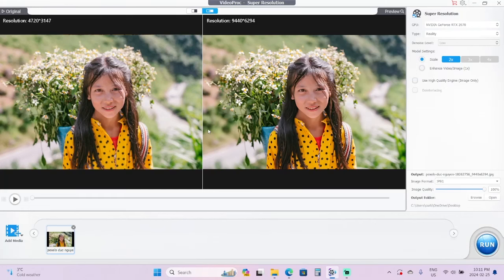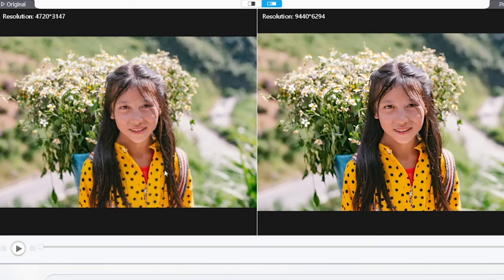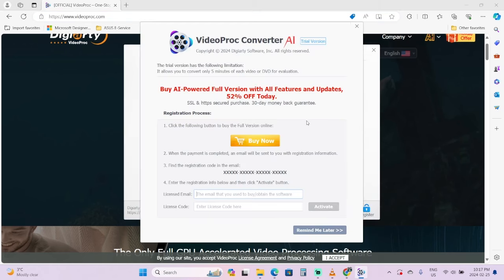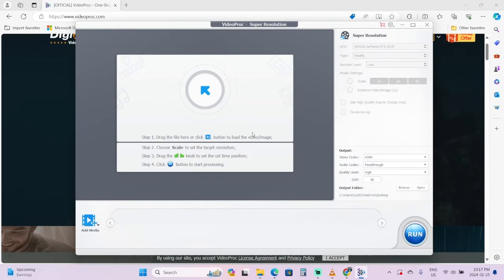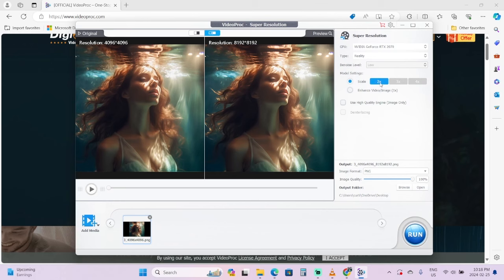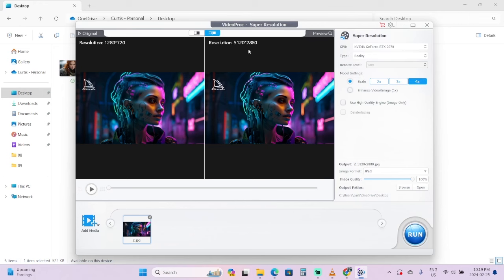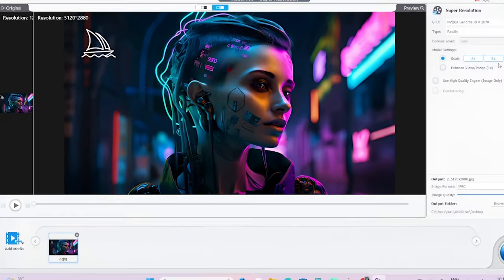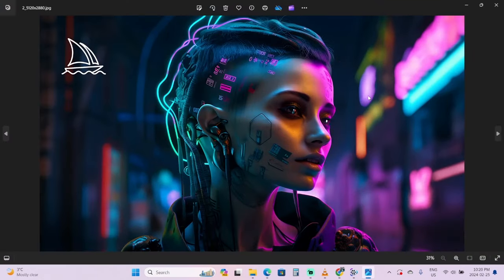How to Upscale Images to 10K for Free: A Step-by-Step Guide - VideoProc Converter AI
Save big on VideoProc Converter AI lifetime license with free access to all features and updates forever!

Enjoy AI-powered video/photo enhancement and complete solutions for downloading, converting, compressing, editing and recording.

Welcome to another quick tutorial where I'm thrilled to show you a groundbreaking way to upscale your images to an astonishing 10K resolution using a simple yet powerful AI tool - VideoProc Converter AI.

Whether you're a professional looking to enhance your project's visual quality or a hobbyist eager to upgrade your personal photos, this video is your go-to resource for achieving unparalleled image clarity and detail.

What You Will Learn:

The basics of image upscaling and its benefits.

A detailed comparison of original vs. upscaled images to demonstrate the incredible difference in quality.

Step-by-step instructions on how to easily upscale your images to 10K using the VideoPracticum tool.

Insights into the capabilities of VideoProc Converter AI, including super resolution, various codec conversions, DVD burning, video downloading and conversion, video stabilization, and more.

Practical demonstrations on upscaling different image resolutions and the impact of 2X and 4X upscaling options.

Tips on how to use VideoProc Converter AI effectively for both one-time projects and large-scale productions.

Highlights of the Tutorial:

Starting with a free image from Pexels, I guide you through the process of upscaling from a resolution of 4720x3147 pixels right up to the 10K limit, showcasing the dramatic improvements in clarity, contrast, and overall image quality.

A walkthrough of downloading and installing VideoProc Converter AI, choosing the correct version for your system, and navigating through its features to find the super resolution option.

Demonstrations of upscaling images directly from your desktop, highlighting the user-friendly one-click operation of VideoProc.

Before-and-after comparisons that vividly illustrate the enhancements in sharpness and detail achieved through upscaling.

If you've ever wondered how to enhance your images without compromising on quality or spending a fortune on professional software, this video is a must-watch. The tutorial is designed for users of all skill levels, offering clear, concise, and actionable guidance that will leave you with stunningly upscaled images.

Have any questions or want to see more on a particular topic?

Timestamps:
00:00 - Introduction to Image Upscaling
00:13 - Comparing Original and Upscaled Images
00:54 - Downloading and Installing VideoProc Converter AI
01:10 - Exploring VideoProc Converter AI Features
01:41 - The Upscaling Process Explained
02:20 - Demonstrating 2X and 4X Upscaling
03:28 - Final Thoughts and Recommendations